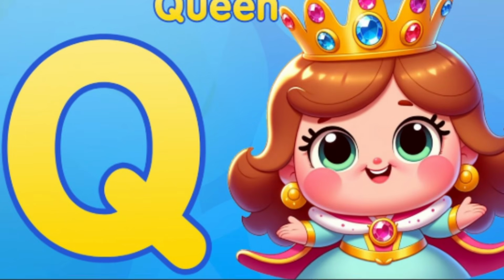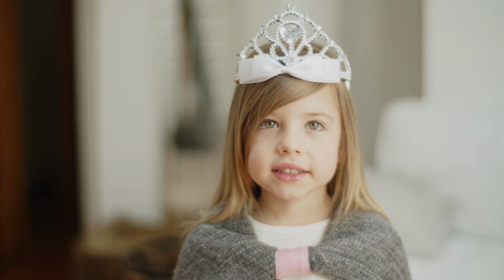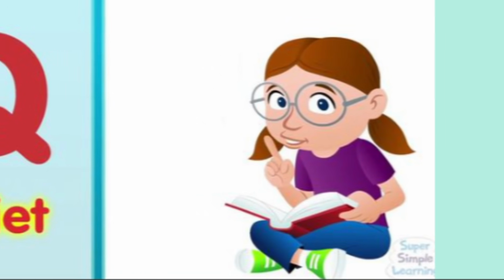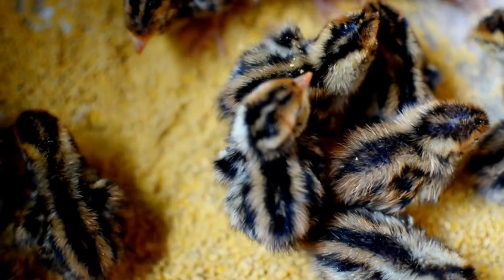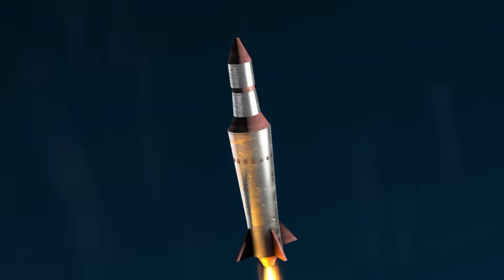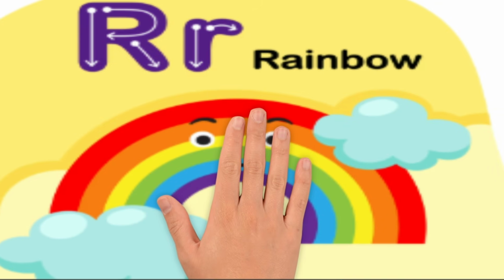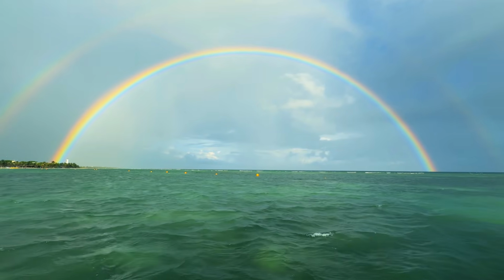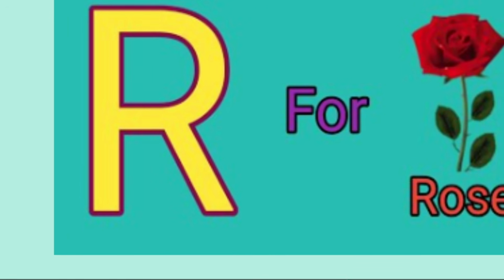good parfomance - HIGH LEVEL ABC Alphabeat Complete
English Alphabet for beginners| Fun and Easy way to learn ABCDEFG with examples |Learn English Alphabet letters a to z with video clips for toddler | ABC preschool learning| A for Apple | Z for Zebra rhymes for kindergarten kids with pictures 102